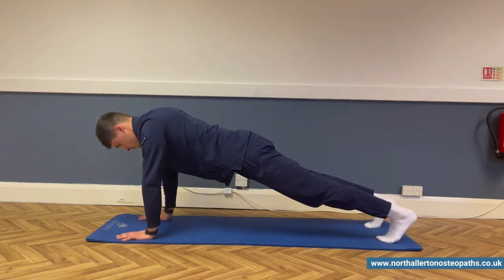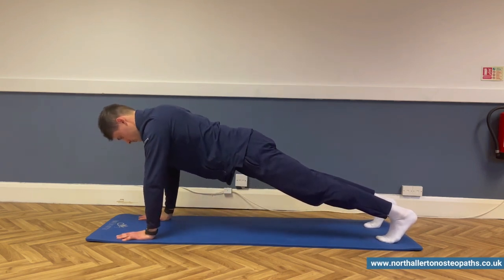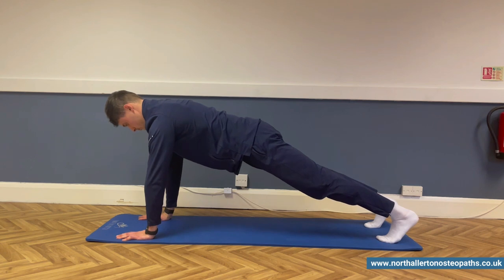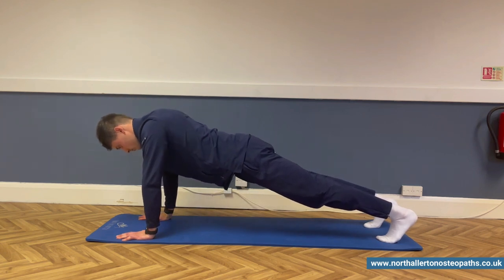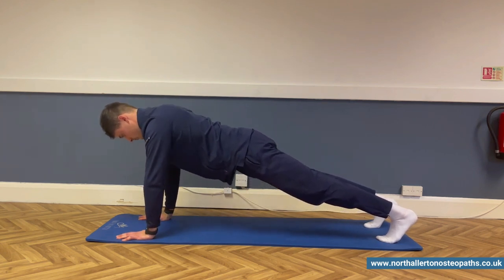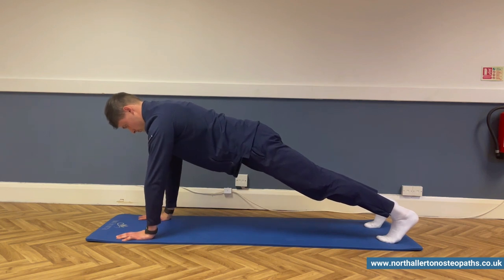100. Serratus Anterior Push-Up - Activation Exercise for Shoulder Pain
The Serratus Anterior plays a key role in Shoulder Stability, specifically the stability of the shoulder blade. Most types of shoulder pain can arise from weakness or improper movement of the shoulder blade.

These type of shoulder pains fall under the umbrella of Impingement Syndrome, where soft tissue structures are trapped in the Subacromial space. The Subacromial space (at the tip of the shoulder) reduces in size as the shoulder blade wings out, due to poor posture or shoulder blade weakness.

If this position is difficult, try the kneeling position instead.

Suggested reps:
8-12reps x 4